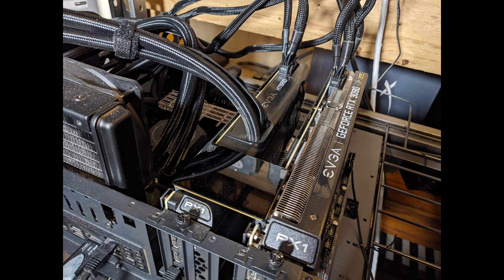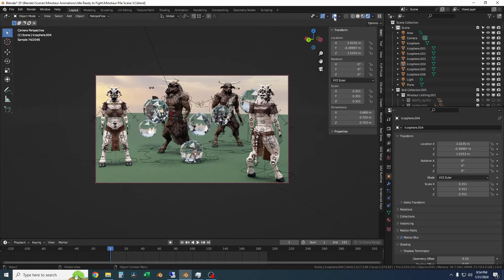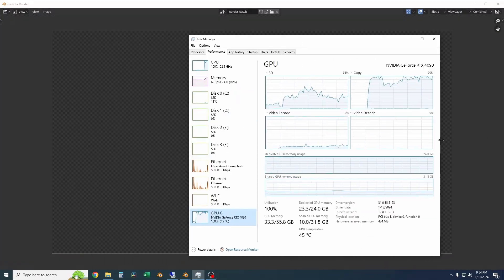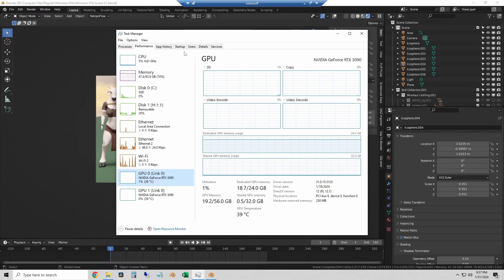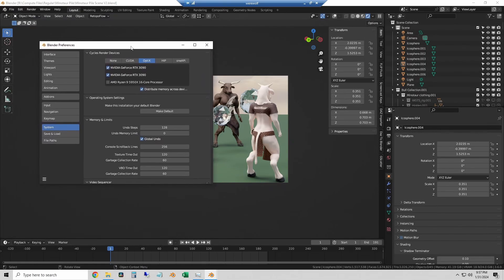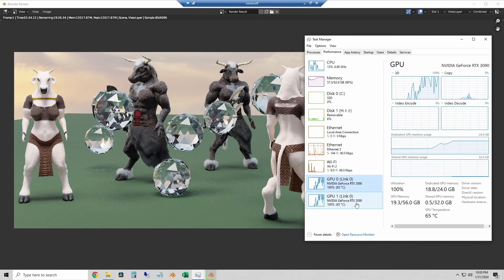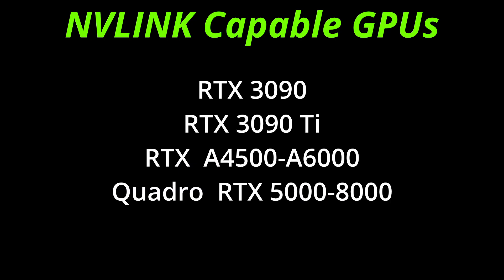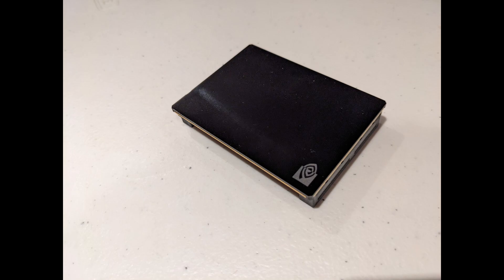Does Nvidia NVLink work in Blender? | RTX 3090 VRAM Pooling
I test Nvidia Nvlink on dual RTX 3090 GPUs. This should allow me to use a full 48 GB of VRAM for rendering massive scenes in Blender.

I show the render failing on the single RTX 4090 system, and then test it on the dual RTX 3090 system with Nvlink enabled.

Chapters
0:00 Intro
0:18 Test Scene and RTX 4090 Out of VRAM!
1:13 Dual RTX 3090 NVLINK Render Test
2:25 NVLink Compatible GPUs

Check it out if you are interested. I appreciate you!